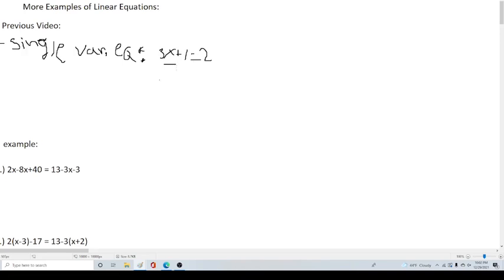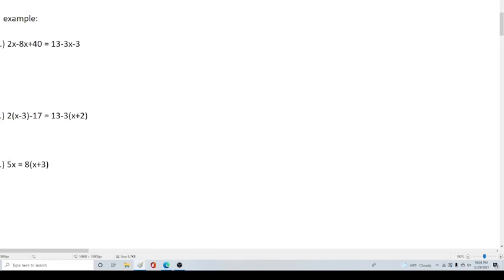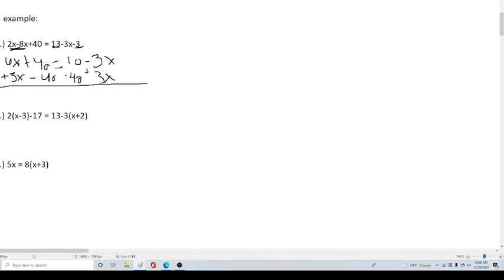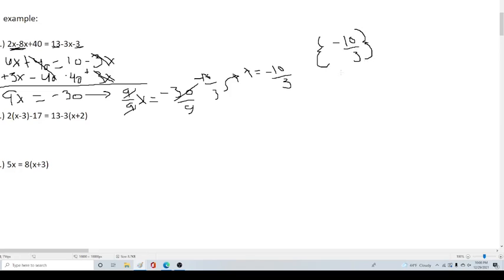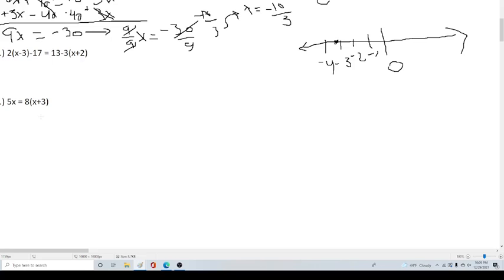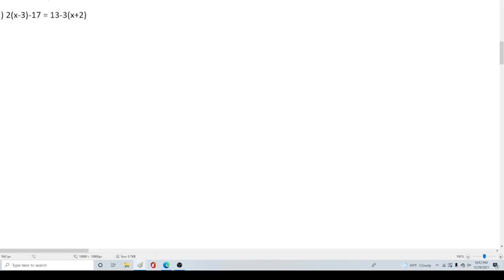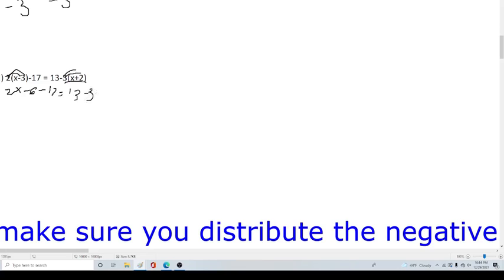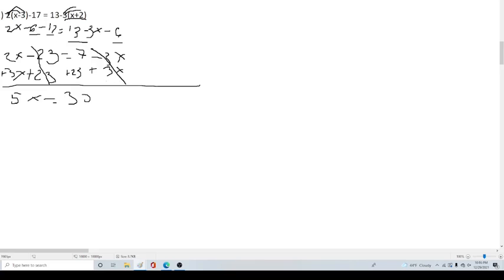Examples in Solving Linear equations of 1 variable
Hey guys welcome back to the channel. In this video, we continue our journey into algebra by solving more linear equations. We review some previous concepts and discuss some strategies we can take to solve linear equations of 1 variable. Watch until the end for more information.

follow the channel on Instagram where, you will be notified when i upload, communicate with me directly via dms. I check my messages daily and try to respond by Sunday. You will also get to see behind the scenes footage giving you the chance to see how come of the magic is made. Lastly you can be a part of the viewer submitted problems series by sending me a message that contains your problem and all of the details.

Any feedback and suggestions for future content is appreciated because without you guys the Swiss Army would not exist.